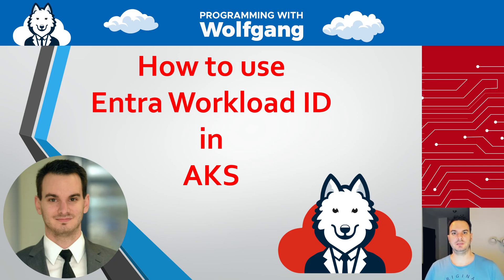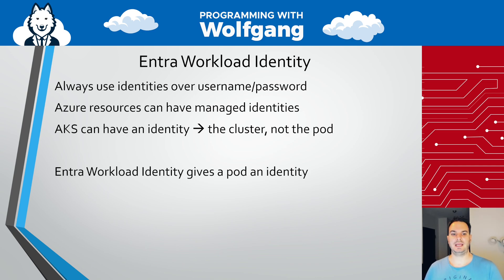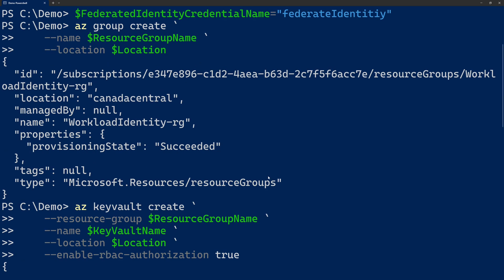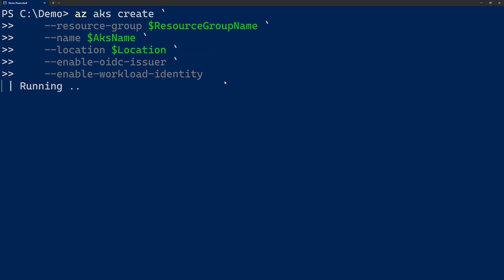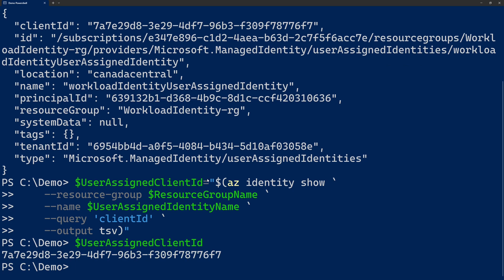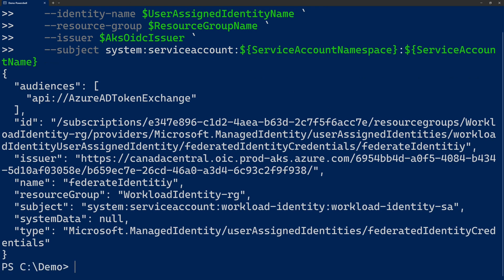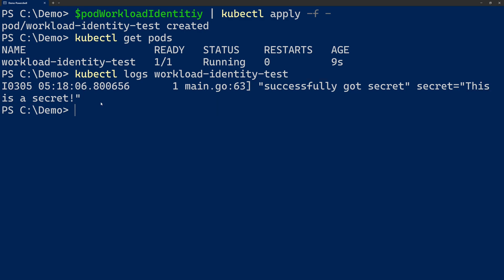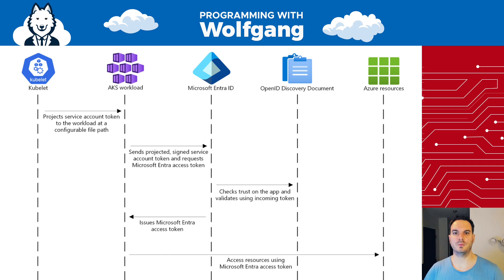How to use Entra Workload ID in Azure Kubernetes Service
This video focuses on improving the security of AKS deployments using Entra Workload Identity. This method allows applications running in AKS to access other Azure services using an identity, eliminating the need to manage usernames and passwords.

Discover how Entra Workload Identity simplifies security management and enhances the protection of workloads.

Watch the video to learn how to set up Entra Workload Identity in AKS and configure access to Azure services.

▬▬▬▬▬▬  Chapters 📘  ▬▬▬▬▬▬
00:00 - Introduction
00:32 - What is Entra Workload Identity?
03:22 - Create an AKS cluster and Azure Key Vault
07:17 - Configure Entra Workload Identity
09:32 - Configure and deploy the test application
13:44 - Test the access with the identity
14:43 - Entra Workload Identity Workflow
16:31 - Outro